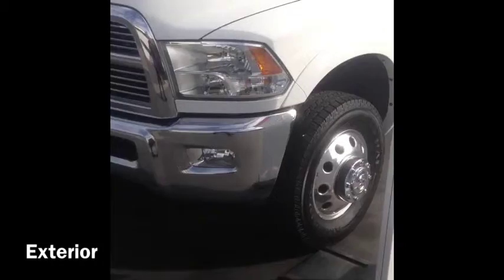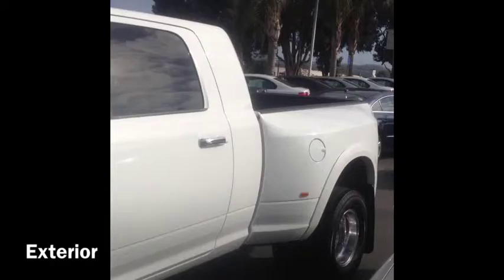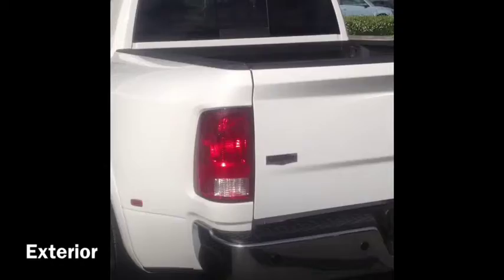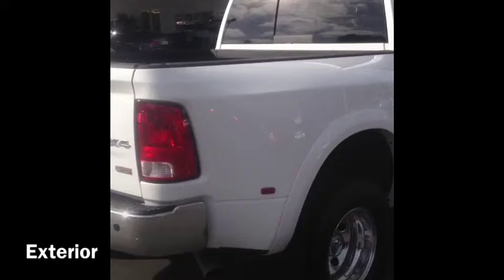My Movie 8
Movie for Jeff